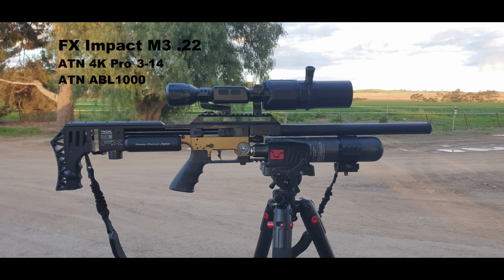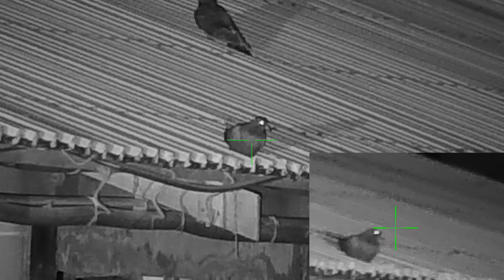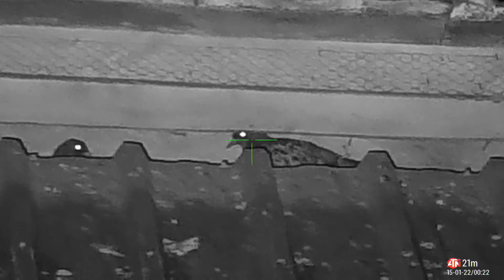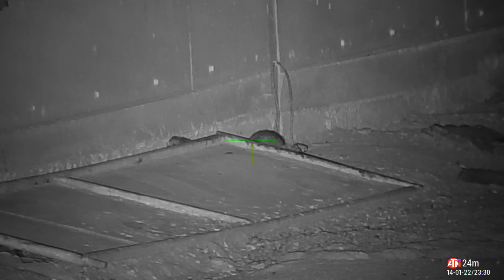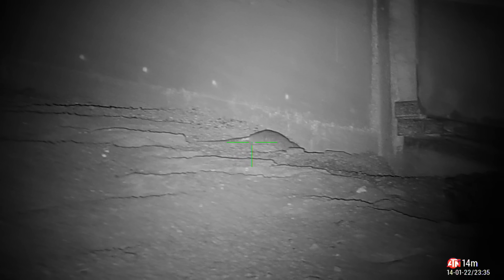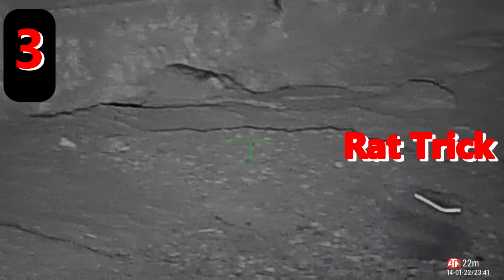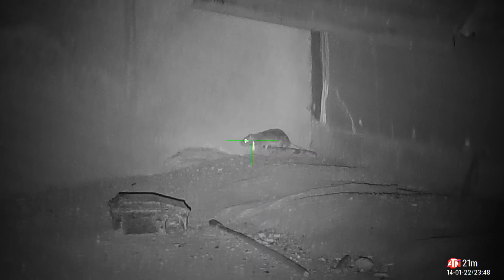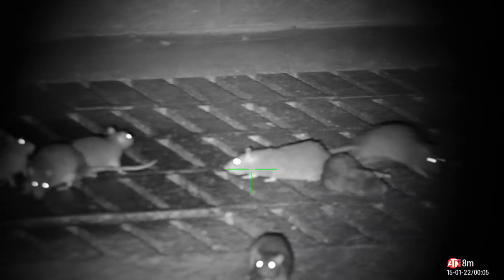Rat Wars: The Battle of Britain (Air Supremacy) Part 3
The final part in this series, which mean it's time to give you the total tally shot this trip out. I am quite happy with what we achieved this night but it wont be long before we need to come back as there are plenty more rats and pigeons that need removing.

I will start on my next video and hope to have that out real soon and yes this one will have cats in it for all of you that keep requesting them.